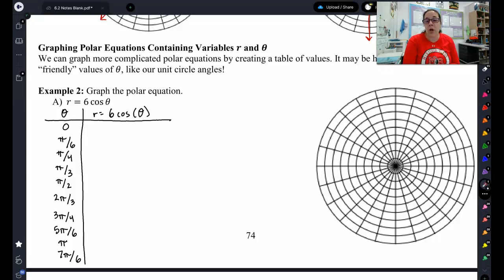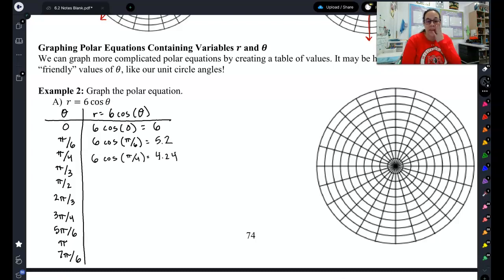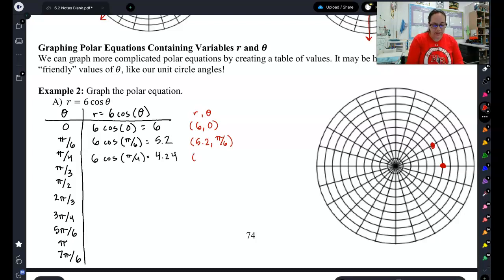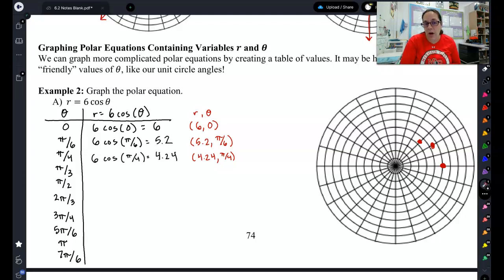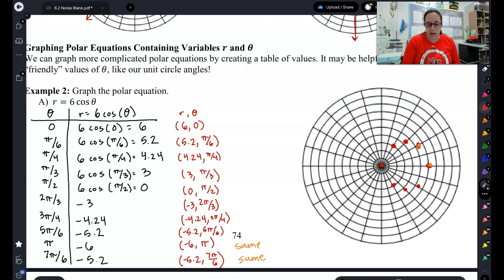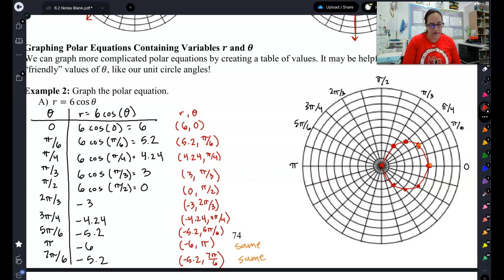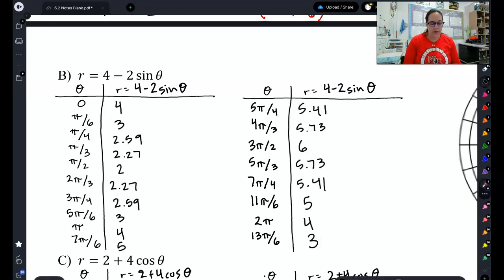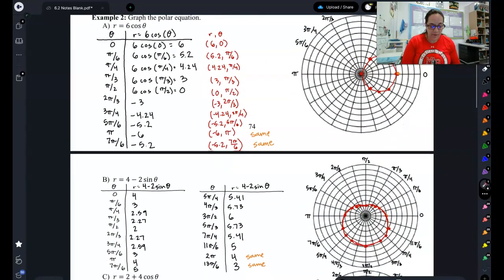CE1060 6.2 Lesson Pt 2